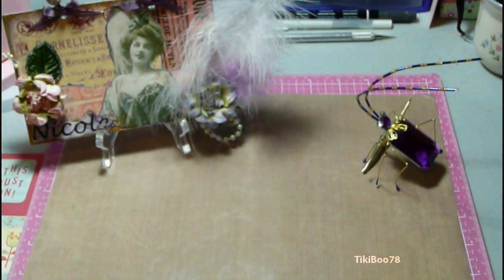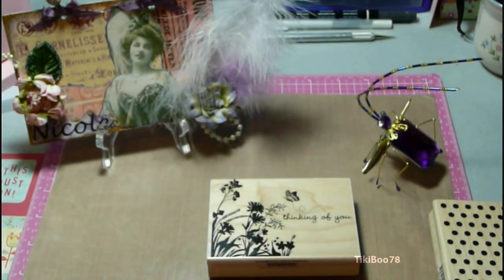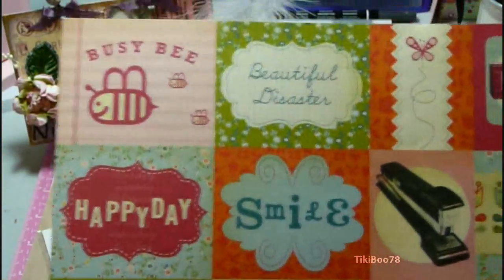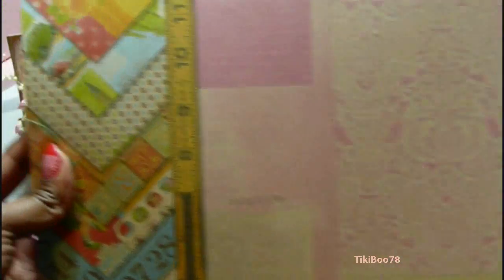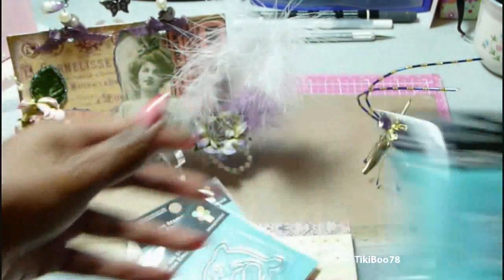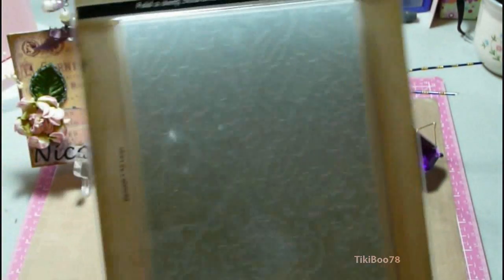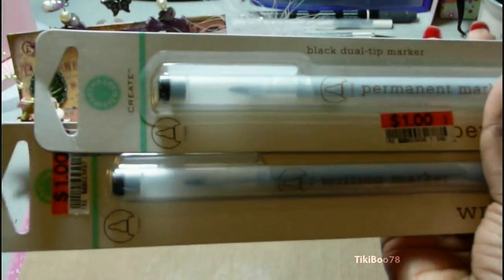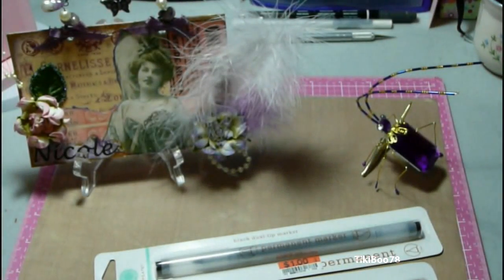Haulin'!!!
Just a quick haul video. Over the weekend I went to Michales, Ben Franklin's, Big Lot's & Bi-Mart, plus I received my order from EclecticPaperie.com. My boyfriend treated me to some goodies at Mike's and Ben's so that was a sweet surprise! :)

(Their sale is still going on as of July 13, 2010)

Twitter --- Be sure to say HI!!!